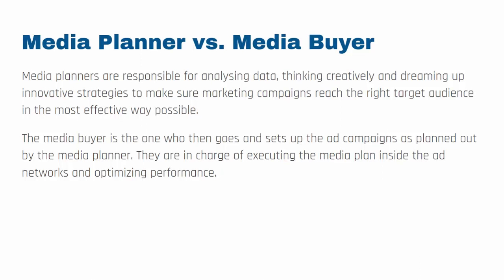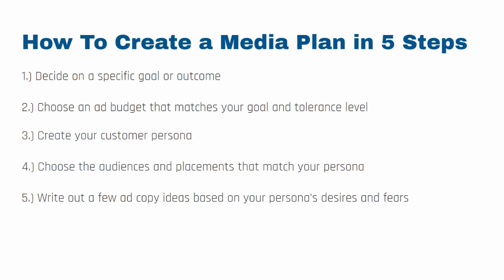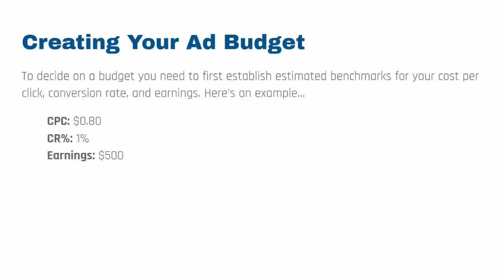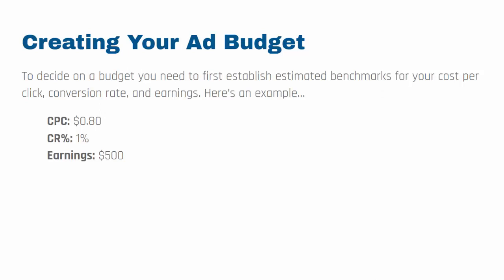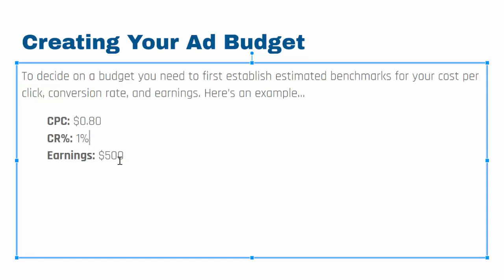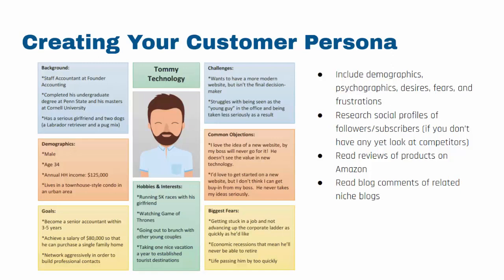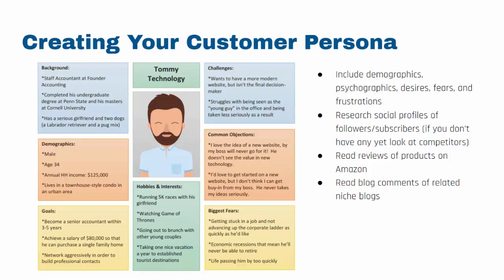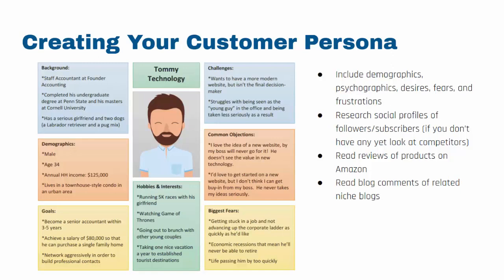How to Plan Your Native Ad Campaign? - Justin Brooke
Ad planning is vital to creating an effective ad campaign. It can help you determine the angle of your campaign, what CTA to use, and who your target audience is. Justin Brooke, founder of AdSkills.com outlines 5 steps for successful media planning.

Meet Your Instructor: Justin Brooke 11yrs ago with just $60 in an Adwords account and turned it into 6 figures. Then opened a digital ad agency and grew it to 7 figures. He’s spent over $10 million dollars on ads and his client list includes Dan Kennedy, Ryan Deiss, Russell Brunson, Ed Okeefe, Jon Assaraf, and more.

Find these helpful? Comment "YES" below!

Want to buy online ads FEARLESSLY?